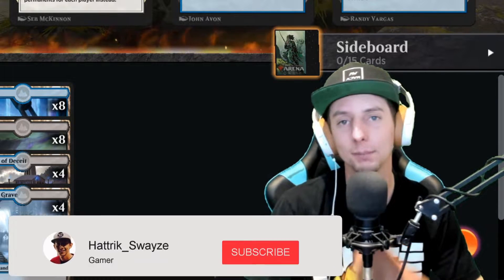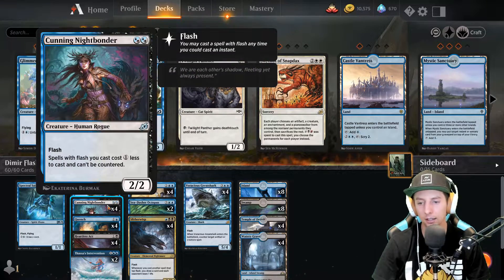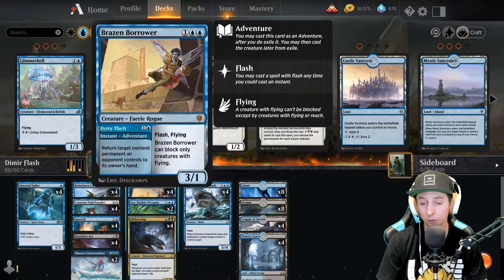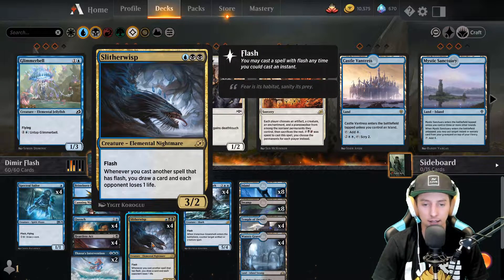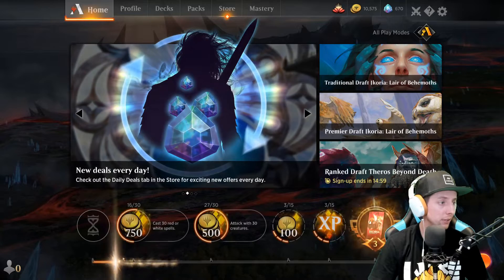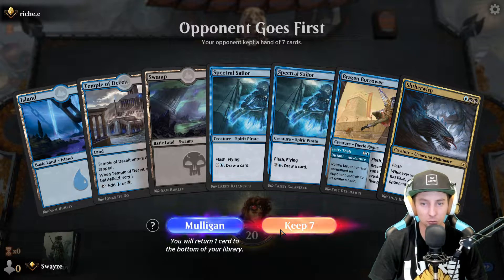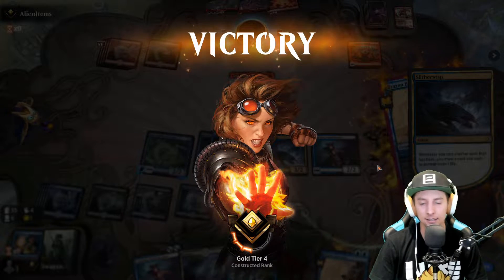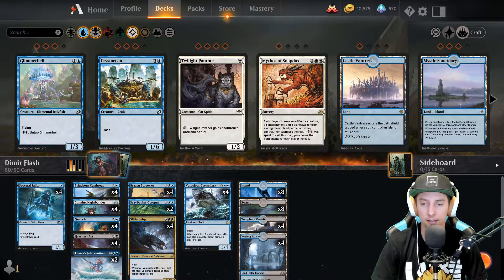NEW IKORIA DIMIR FLASH CONTROL STANDARD BO1 DECK BUILD. Counters, creatures and removal deck guide.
Brand new Ikora dimir flash deck build. This is my new favorite deck, it's a creature heavy flash deck that runs counters and removal. the idea is to get a lot of value out of your creatures and ending games fast. i hope you find value in this video and as always thank you for watching!

Deck
7 Island (THB) 281
4 Spectral Sailor (M20) 76
7 Swamp (THB) 283
4 Brineborn Cutthroat (M20) 50
4 Slitherwisp (IKO) 208
4 Voracious Greatshark (IKO) 70
4 Sinister Sabotage (GRN) 54
4 Brazen Borrower (ELD) 39
4 Heartless Act (IKO) 91
2 Sea-Dasher Octopus (IKO) 66
4 Cunning Nightbonder (IKO) 219
4 Temple of Deceit (THB) 245
4 Watery Grave (GRN) 259
2 Lochmere Serpent (ELD) 195
1 Dirge Bat (IKO) 84
1 Faerie Vandal (ELD) 45